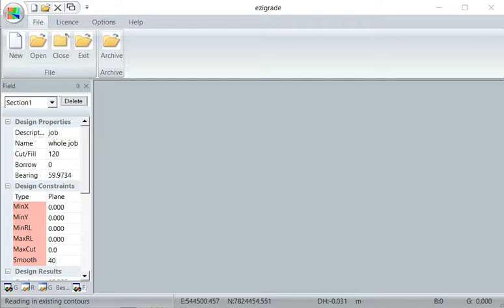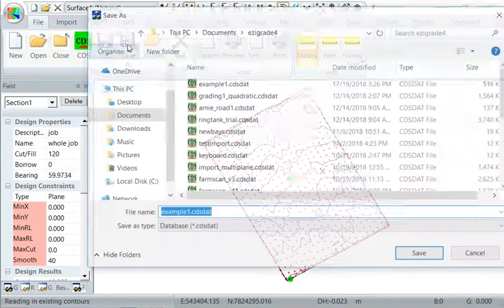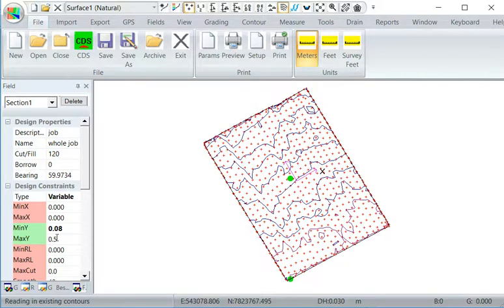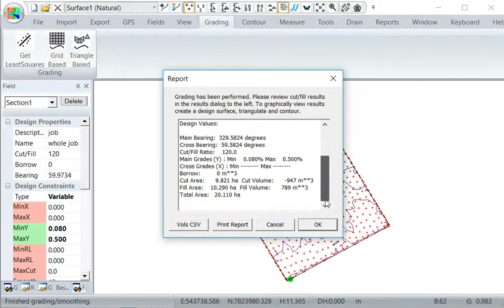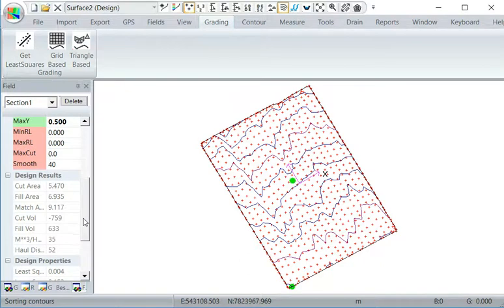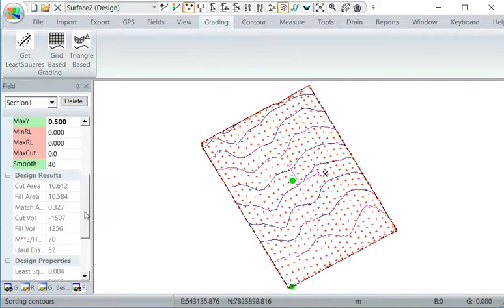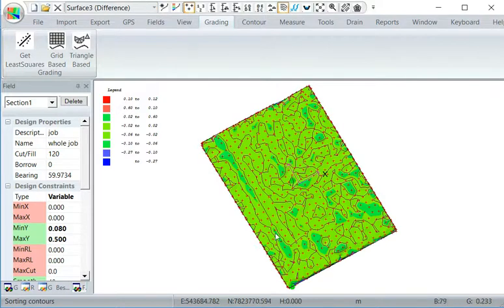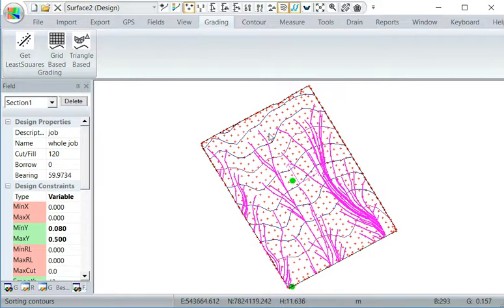constrainedgrade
Take the plane from the first example and create a constrained design were the slopes are within design limits. Add optional smoothing and create a "nice" design that moves less than half the dirt of the plane design.